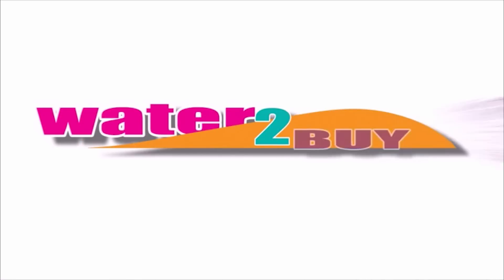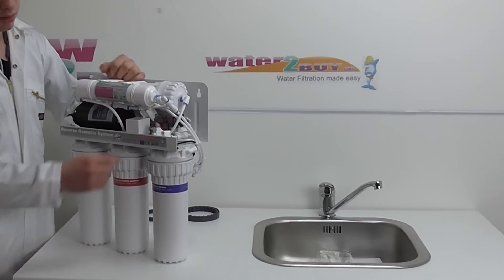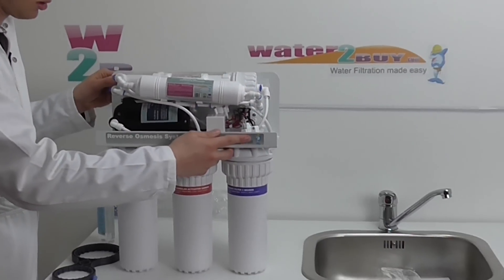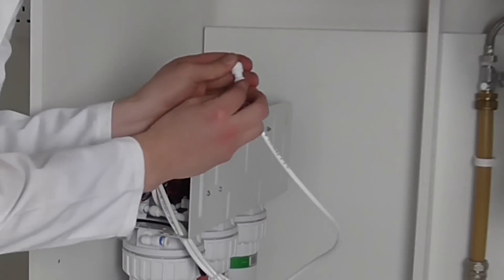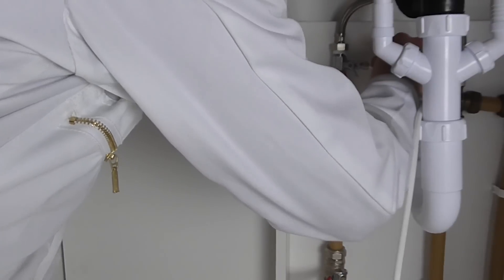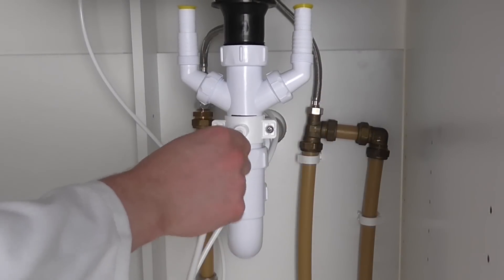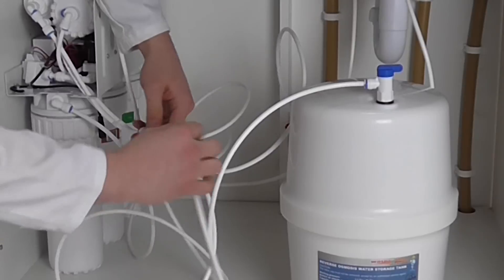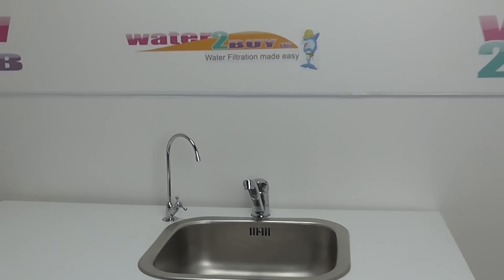Install Your Reverse Osmosis Unit Easily By Water2buy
This video demonstrates how easy it is to install your Water2buy Reverse Osmosis System.
The  water2buy reverse osmosis system  removes the large majority of contaminants from your water  leaving you with clean drinking water.
Turn off your mains water before installing your reverse osmosis system. Respect all local plumbing codes when installing this equipment.

We recommend using a sanitiser every time you change the filters.
Remove all the packaging from your filters before starting.

Start with filter 1,  the  Blue P-P sediment filter.
Place the filter inside the housing and position the O-ring as shown.

Repeat  the process for  filter 2, the Red G-A-C, Granular Activated Carbon filter
and  filter 3, the Green C-T-O Carbon Block filter.

Next attach the filter housings to the main unit.
Make sure to attach the housings in the correct order.
Tighten with the tool provided.
Make sure  you don't over-tighten as this  will caused the O-rings to leak.

Next, attach the Pink filter 4, the inline filter.
Remove the cap from the end of the filter and connect the tubing to the filter.

The yellow label filter 5 is the Membrane
Remove the blue clip,  disconnect the tubing and unscrew the cap.
Make sure the O-ring sits correctly in the cap.

Always insert the end of the membrane with the two black rings first.
The position of the collar around the membrane can vary depending on the model, it may be at either end of the membrane.
Push in  the membrane firmly, and make sure it  sits securely in place.
Failure to seat the membrane correctly will result in contaminated water.
Screw the cap back on and tighten with  the  tool.
Re-connect the tubing and  the blue clips.

Drill a 12 mm hole where you would like the tap to be positioned.
Assemble the tap washers, Chrome top, black plastic spacer and then the black rubber spacer.
Place the tap into the hole.

Under your counter top place the black plastic spacer, the metal washer and then the black nut onto the tap stem and tighten.
Place the clear rubber seal on to the tap  stem.

Cut a  suitable  length of tubing and  insert the end into the connector,  secure with a blue clip,  push the other end of the connector directly onto the tap stem.
Secure with a blue clip.
Locate the faucet connection on the reverse osmosis unit, the faucet connection is color coded with blue text, remove the cap and connect the tubing from the tap

To branch off your water you can either use the t-piece or the saddle valve provided. It's not necessary to use both.
The saddle valve clamps onto your water pipe and pierces a hole with it's self tapping screw.
If you are using the saddle valve and have plastic piping, it is recommended that you pre-drill a 2mm hole in the pipe as holes created by saddle valves in plastic piping tend to close over after time.

In this demonstration we'll use the t-piece.
Unscrew the cold tap hose from the mains water pipe at the joint.

Connect the  t-piece between the tap hose and the mains water joint.
Tighten with a wrench.

Connect a suitable length of tubing to the t-piece, screw on the nut and tighten with a wrench.

Locate the inlet water connection on the unit, colour coded red, remove the cap and connect the tubing

To fit the waste connection, drill a 5mm hole in the waste pipe above the waste trap.
Place the seal sticker onto the pipe over the hole.
Attach the waste clamp and tighten with a screw driver, make sure that the  connection lines up with the drilled hole.
Connect a length of tubing to the waste clamp and secure with a blue clip.

Locate the  waste connection on your unit, it's colour coded in  black text, remove the cap and  connect the tubing from the waste clamp.

Remove the blue cap from the pressure tank  and spray some disinfectant into the tank.
Make sure the black  washer is on before screwing the valve. Tighten hand-tight.
Insert a suitable length of tubing into the valve and secure with a blue clip.
Locate the pressure tank connection on the unit colour coded in purple text, remove the cap and connect the tubing from the pressure tank, secure with a blue clip

Your unit is now fully connected, if you have a pumped unit you will need to connect the power supply.

Turn on your mains water, open the t-piece valve or the saddle valve, then open the valve on your pressure tank.
Be sure to check for leaks on all connections.
We recommend checking for leaks at regular intervals until you are satisfied that there are none.

Remember to keep your reverse osmosis unit in good condition by changing your 1-4 filters at least once per year. Membranes (filter 5) should be changed every two years.

Thank you for choosing Water2buy
Water filtration made easy.